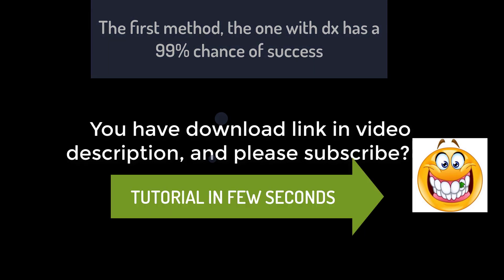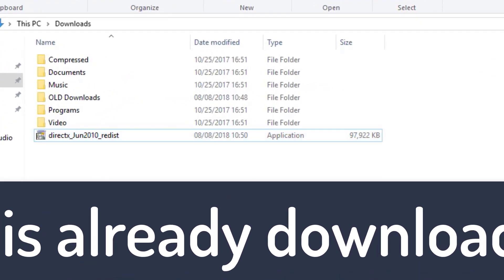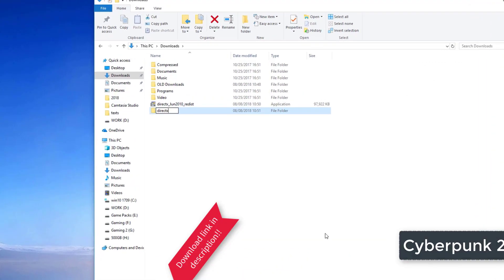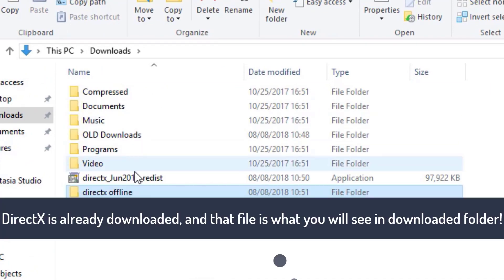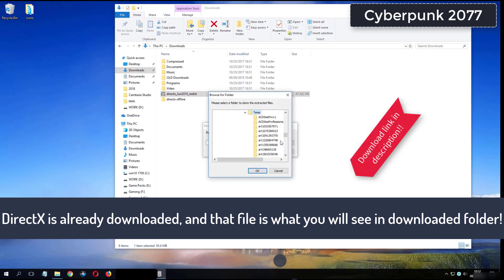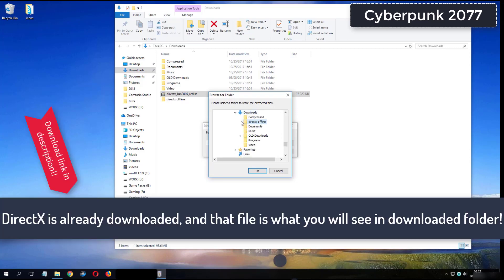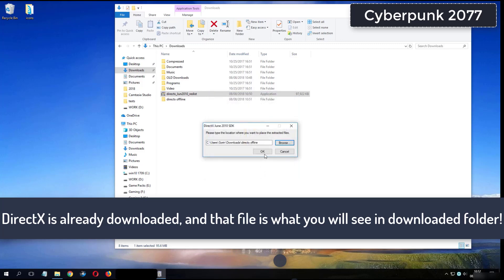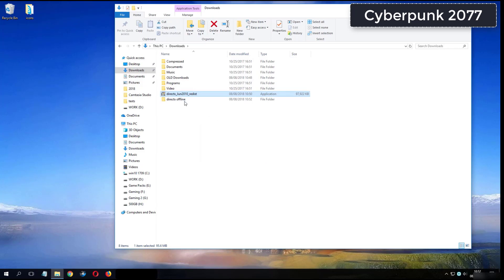Cyberpunk 2077 errors on Windows 10 Fix Solutions No Sound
Cyberpunk 2077
Downloads:
1. DirectX Options:
Cyberpunk 2077 No Sound Fixes
Our Android Game:
Fix no sound issue for Cyberpunk 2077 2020 - Sound fix Solutions
How to fix no sound issue for video game Cyberpunk 2077 - No skills required
Cyberpunk 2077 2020 no sound fixes - Learn how to fix almost all no audio errors for Cyberpunk 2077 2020
Cyberpunk 2077 Fixes - Play game with sound and learn how to fix no sound issue or no audio problems
Cyberpunk 2077 No Sound issue fix - Learn how to fix no sound no audio problems - com we know 3 ways to fix audio issues
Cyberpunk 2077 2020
Cyberpunk 2077 NO sound issues:
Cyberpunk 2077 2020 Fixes